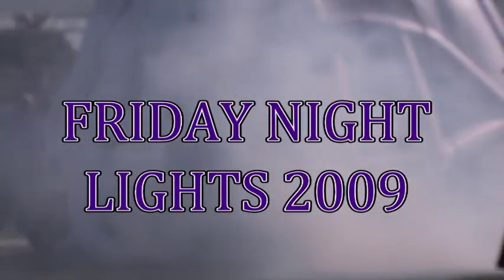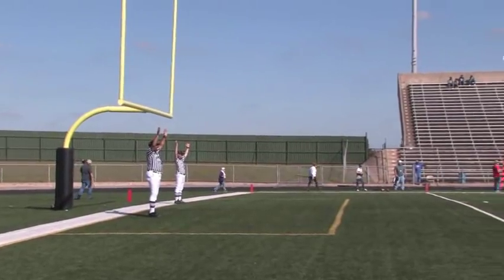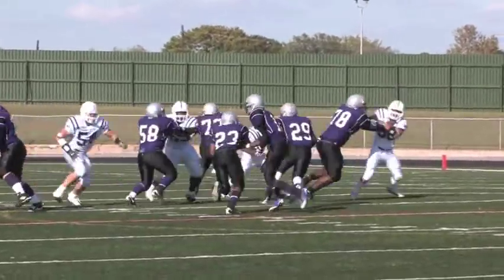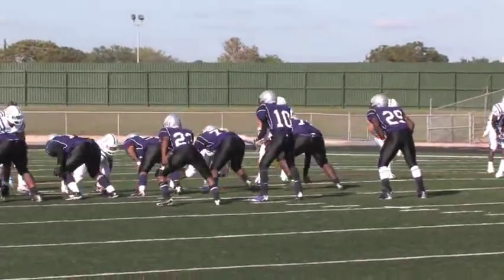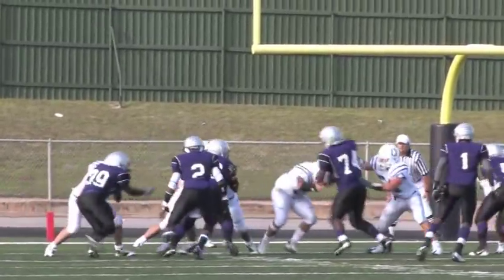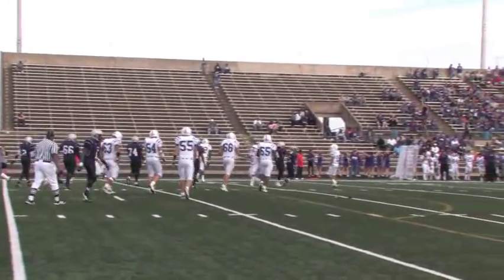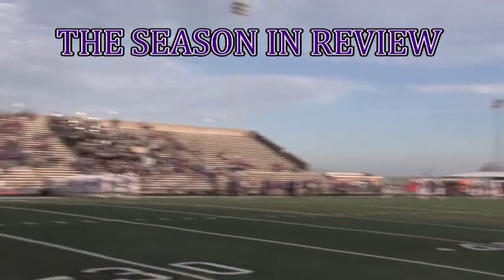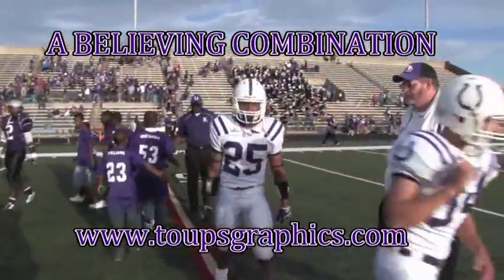DAYTON VS AUSTIN LBJ HLTS 640 BY 480